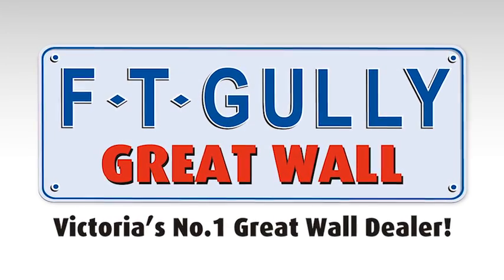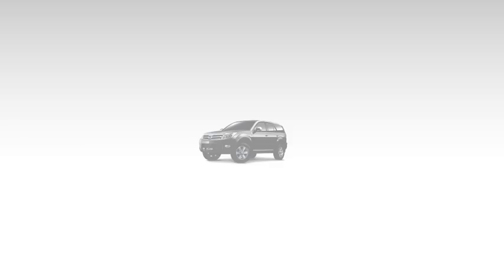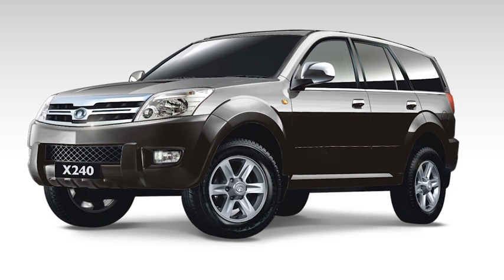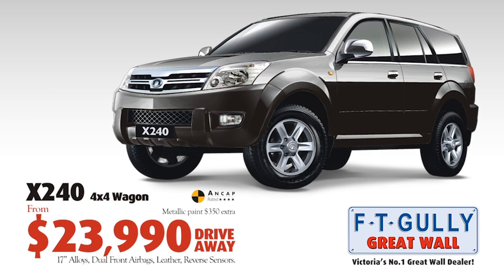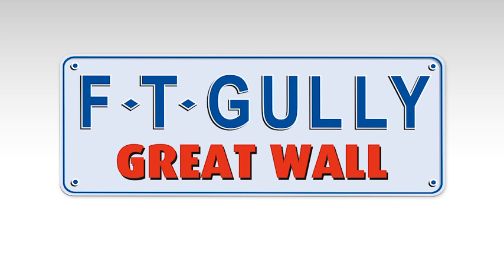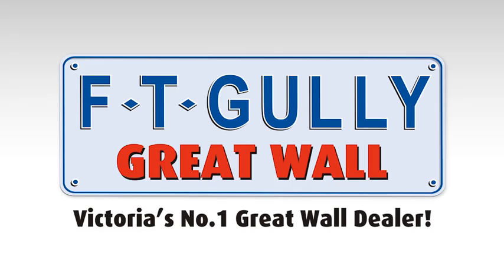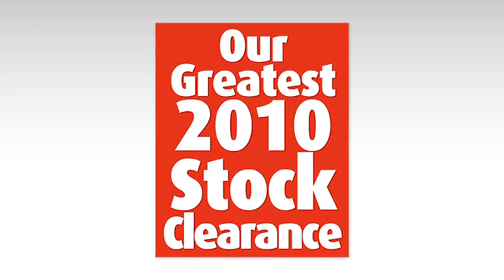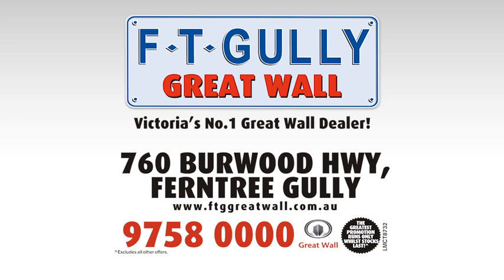Great Wall, Ferntree Gully, 2010 plated clearance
Get into Ferntree Gully Great wall for our greatest 2010 stock clearance on the Great Wall range.